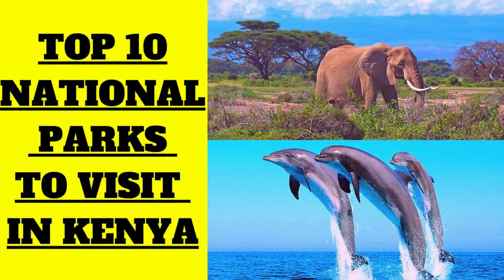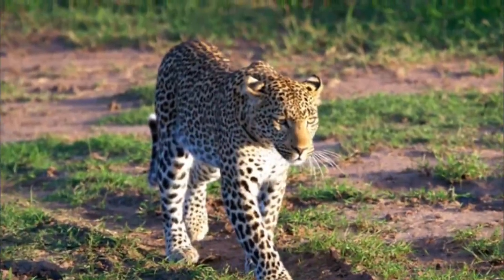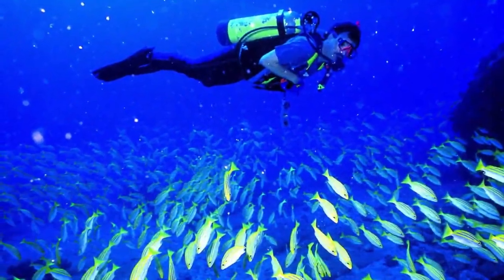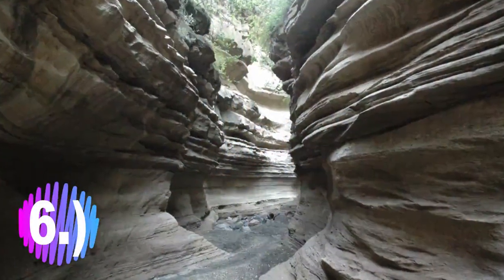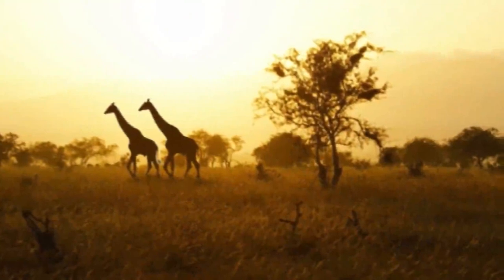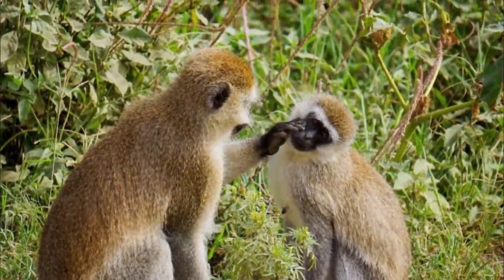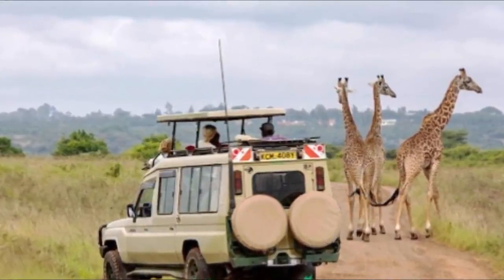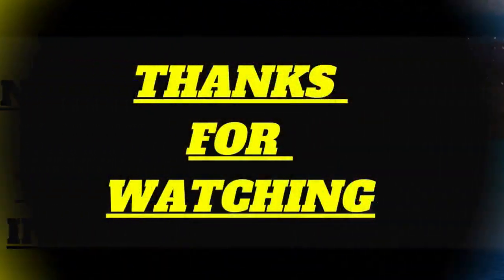🇰🇪 Top 10 National Parks to Visit in Kenya (They're Amazing)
Kenya is beautiful. This video showcases the Top 10 National Parks to Visit in Kenya. These parks have some of the world's most famous wildlife species. Check out the video and find out more about them.